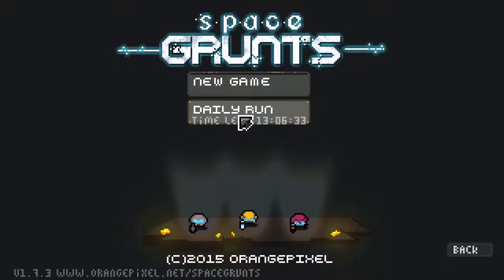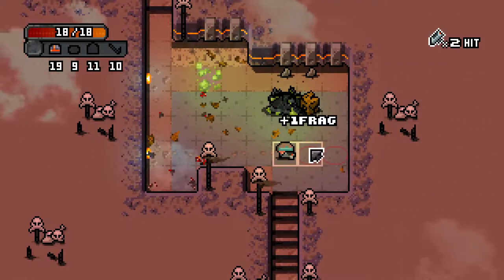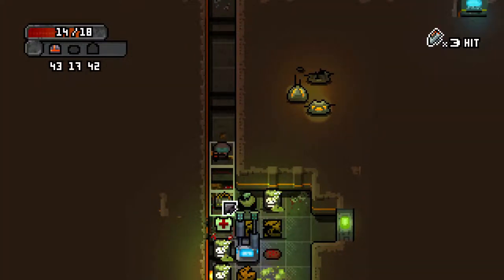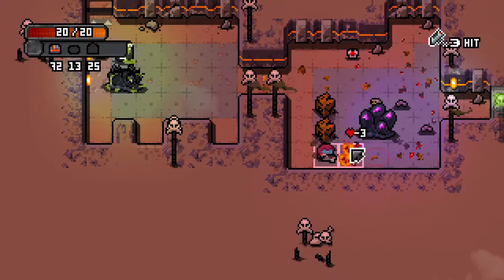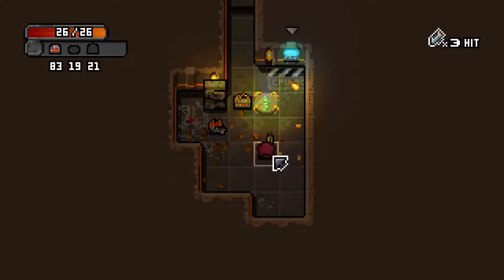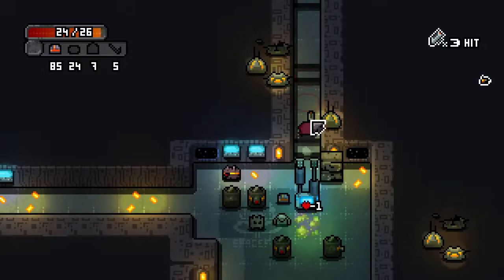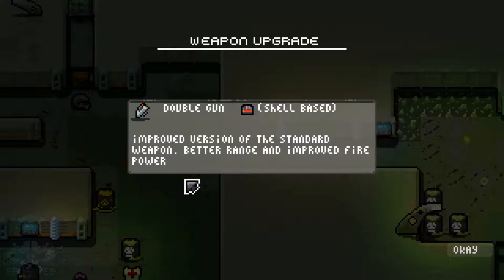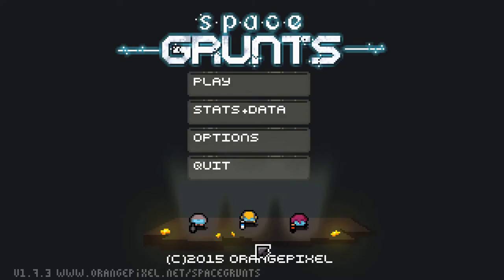Light a Candle: Space Grunts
This time it's Space Grunts, a sci-fi rogue-like with big explosions and almost all the missiles you can ask for.

Benjamin Franklin once said: "Instead of cursing the darkness, light a candle." So, instead of complaining about the games I have purchased in a pique of avarice, I have elected to play them for your entertainment.